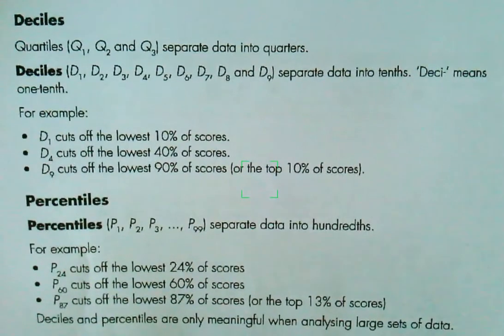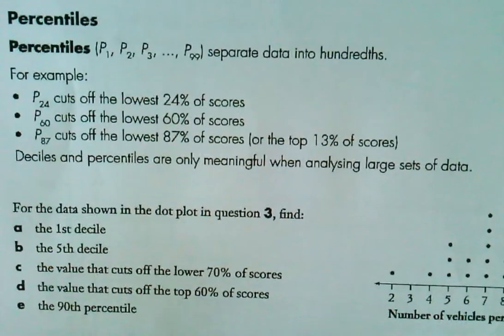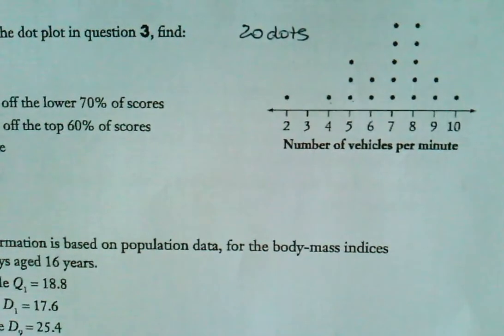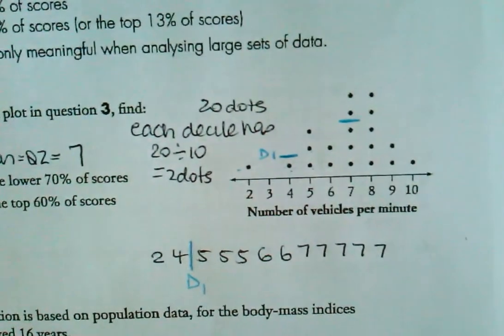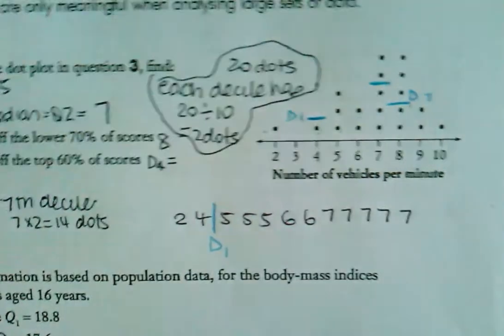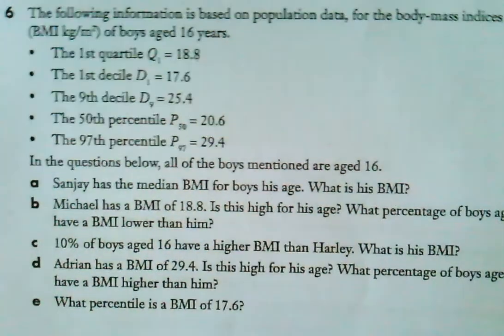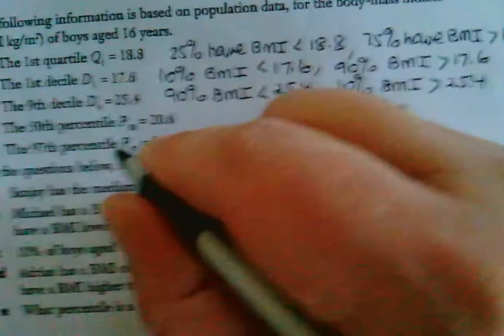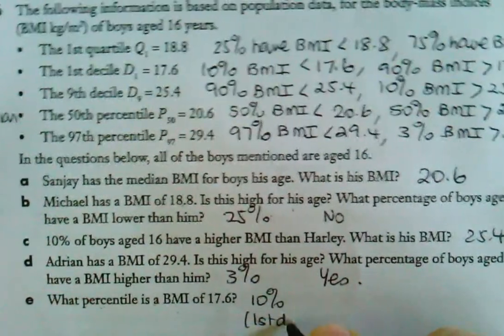Ex 9.04 Part 2 Deciles and Percentiles